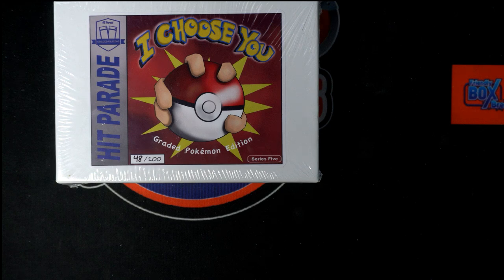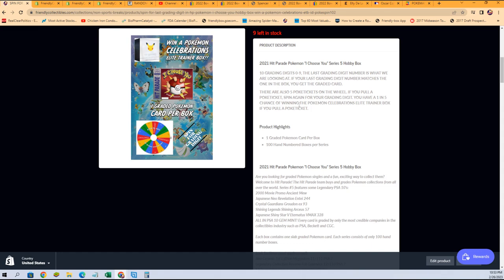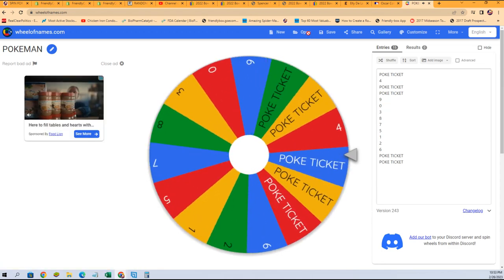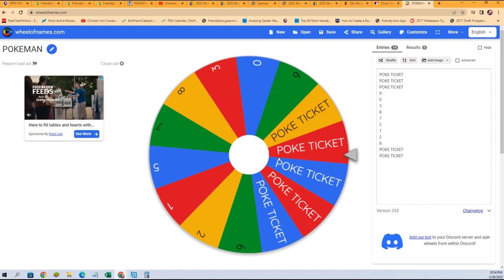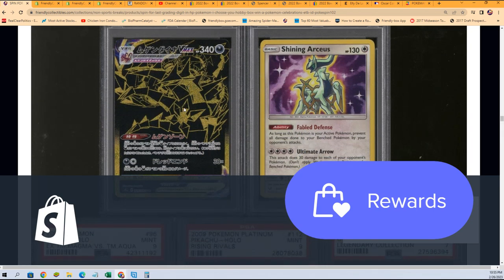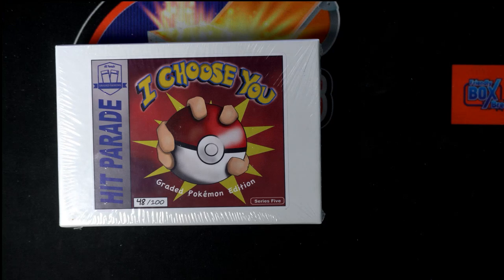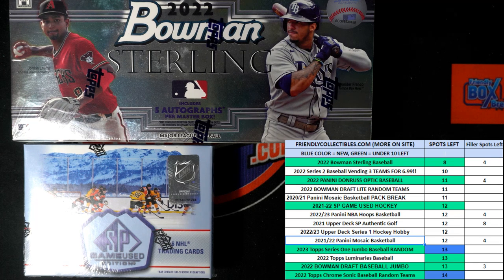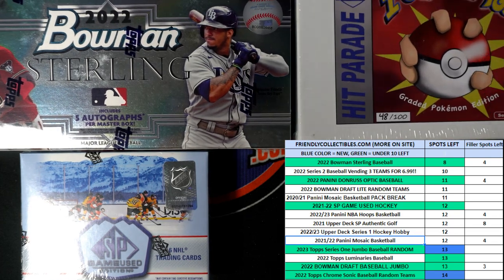Hit Parade Graded Pokemon Edition WHEEL SPIN POKESPIN102